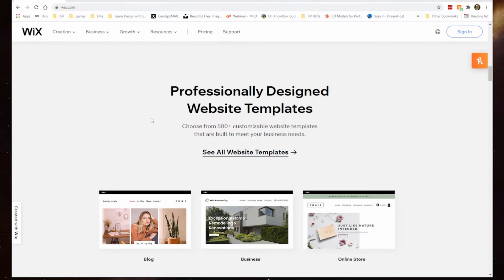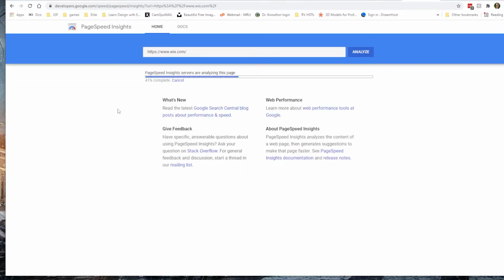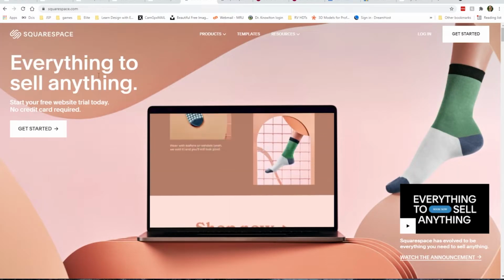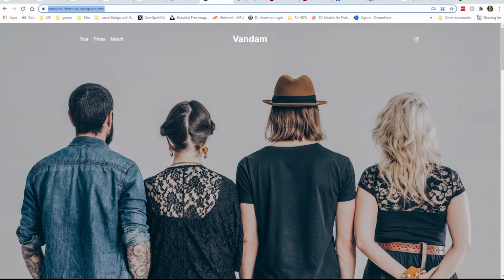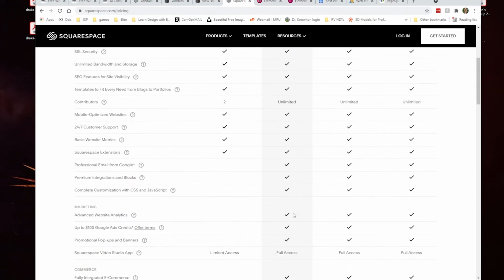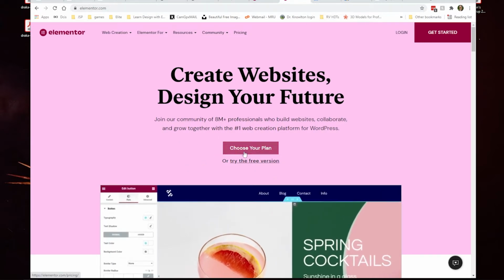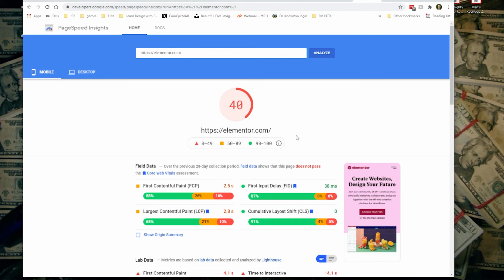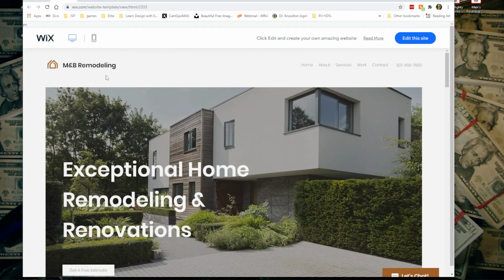Wix vs Square vs Elementor - Which is Better?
This is a good question - really it's hard to say. From a Google Pagespeed standpoint, generally Elementor built in a Wordpress environment will perform better. The other two use their own code that tends to be code-heavy in an effort to allow non website designers a chance to build their own sites using WYSIWYG (what you see is what you get) toolsets. Drag and drop tech, customizations, integration with various other tools and widgets, etc. Wordpress of course has all of this as well as a ton more. All of the platforms are great really and it's really a matter of what will work best for you.

Are you a web dev just looking for a way to put up a quick site and you or your client wants to be able to modify the content? Then maybe a Wordpress-based system like Elementor might be best for you.

Are you on a very limited budget and can't afford to pay over $200 per year for hosting/site?  Elementor pro, Wordpress, hosting will cost you just under $100.

Does Wordpress's back end scare you or you don't know anything about web development and just want a way to get a good looking site up on the web fast? Then maybe Square or Wix is a great solution for you.